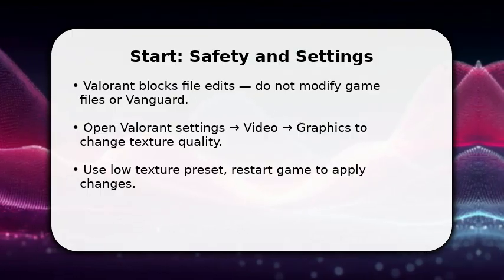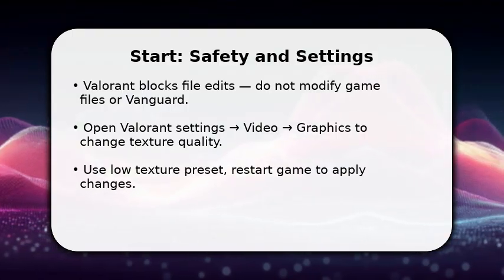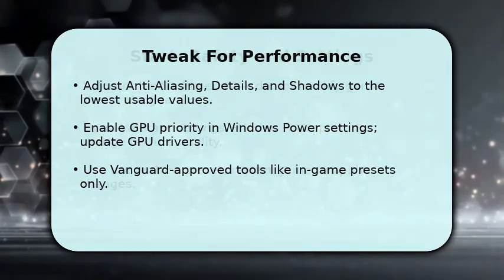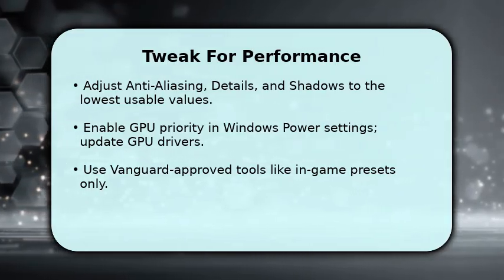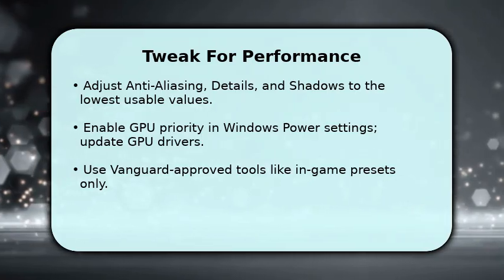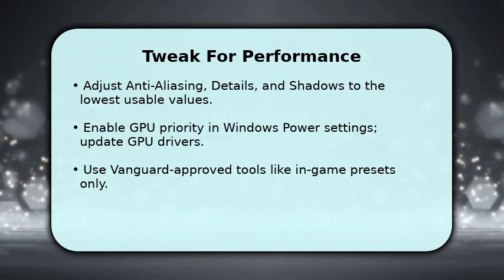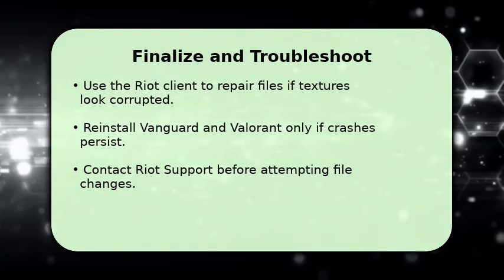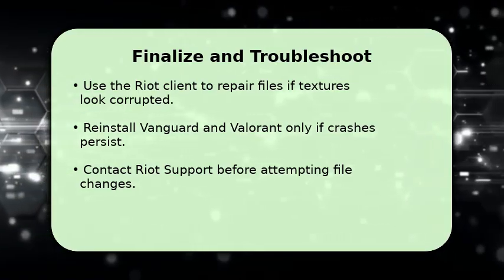How to Remove Valorant Textures (only Way)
In this video tutorial, discover the steps to remove Valorant textures from your device. Whether you're looking for a way to declutter or simply want more control over customization options, we guide you through each method tailored for various platforms.